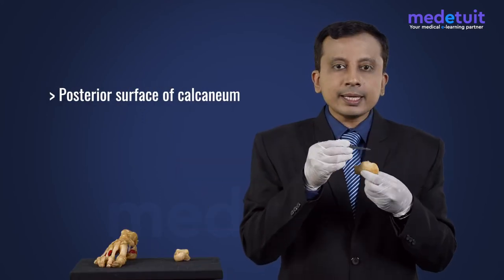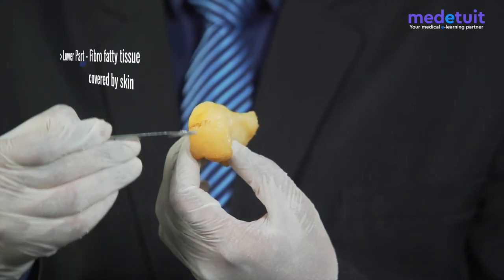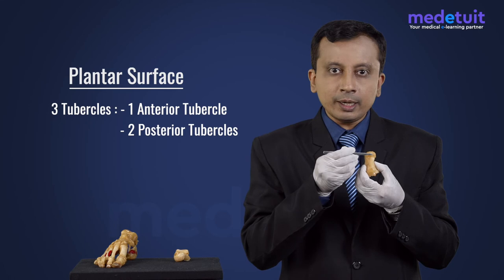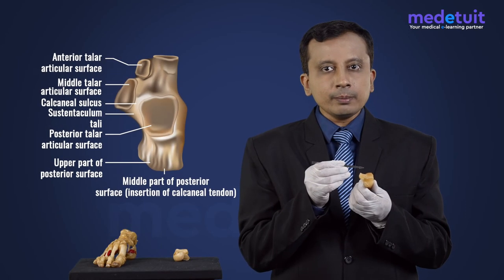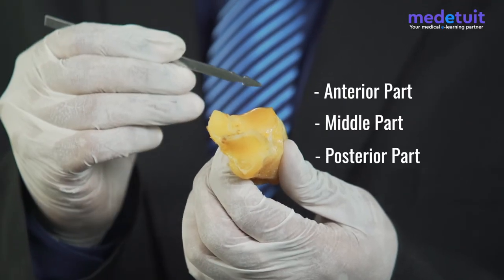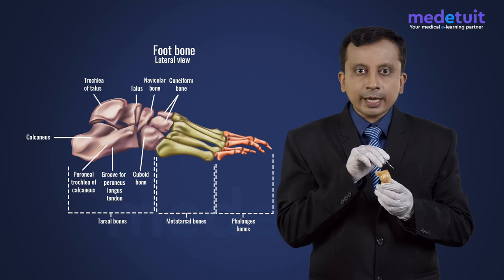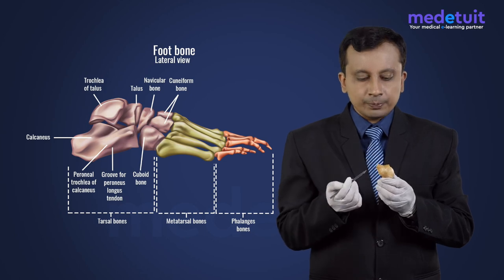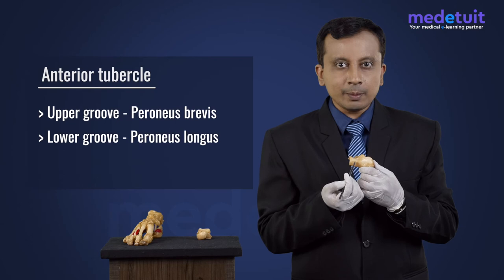Tarsals | Bone Anatomy | Foot | Lower Limb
The foot and ankle are comprised of 26 bones and many ligaments that hold them together.

The foot is the region of the body distal to the leg that is involved in weight bearing and locomotion. It consists of 28 bones, which can be divided functionally into three groups, referred to as the tarsus, metatarsus and phalanges.

The foot is not only complicated in terms of the number and structure of bones, but also in terms of its joints. These joints enable many movements of the foot that are essential for many functions, such are walking, jumping etc.

In the full version of this tutorial, we will cover the following topics:
- Bones of the foot: the foot is comprised of many bones which include the calcaneus, the talus, the cuboid, and three cuneiform bones known as the medial, intermediate, and lateral cuneiform bones. There’s also an navicular bone to be discussed, and the metatarsals, as well as the proximal, medial, and distal phalanges.

- Ligaments of the foot: when it comes to the different ligaments, in this tutorial, we will talk about the lateral collateral ligament, the medial collateral ligament, and finally, we’re going to look at the long plantar ligament.